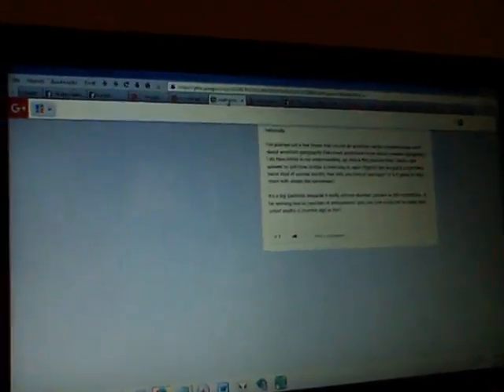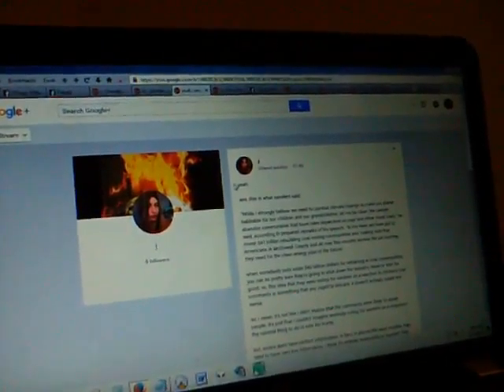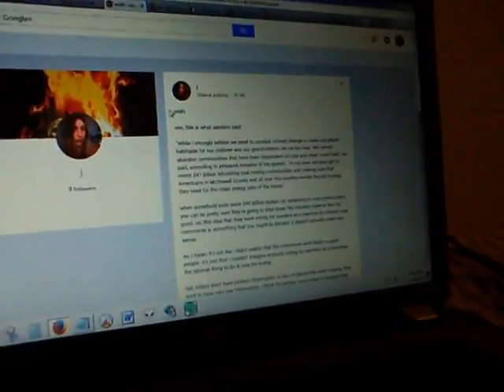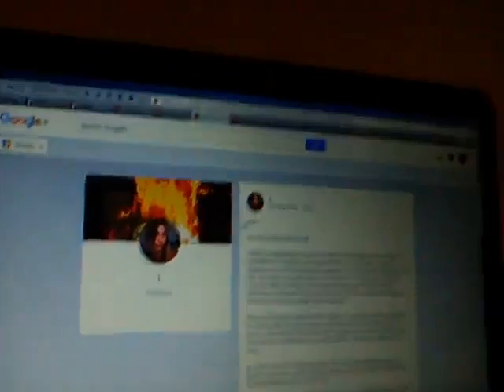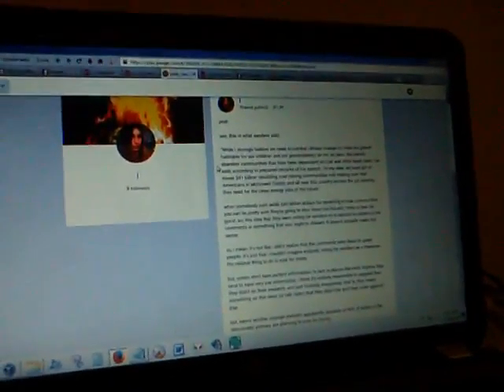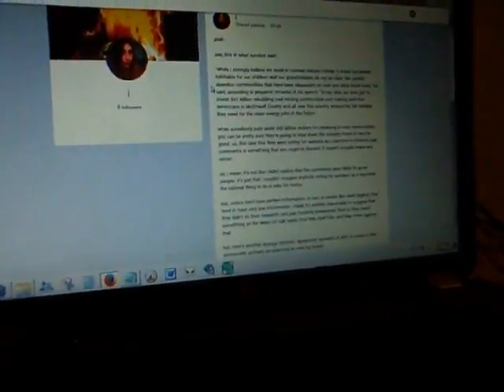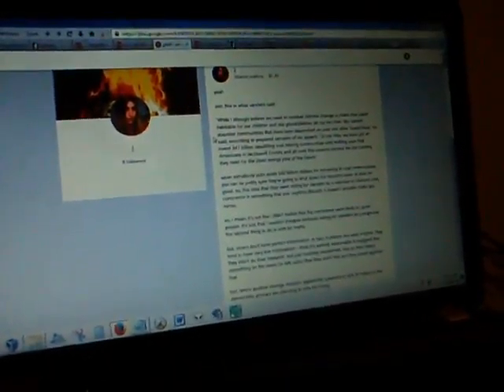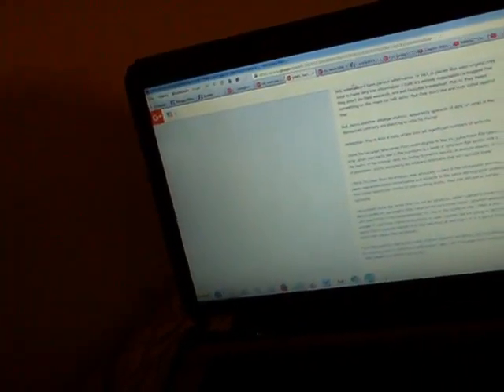11-05-2016: j reacts to west virginia (it's opposites-land)